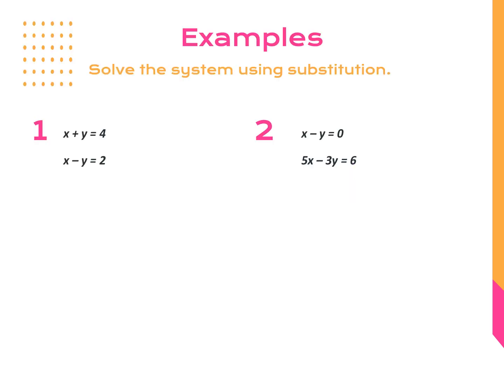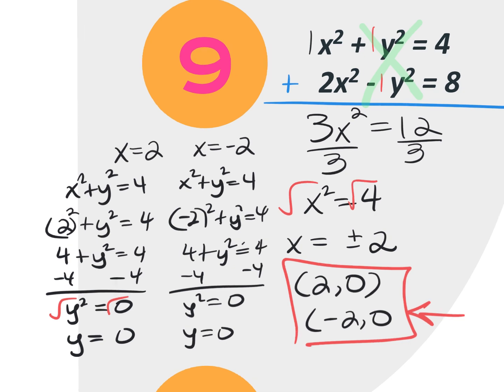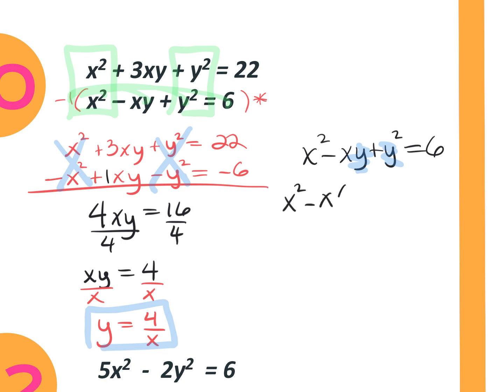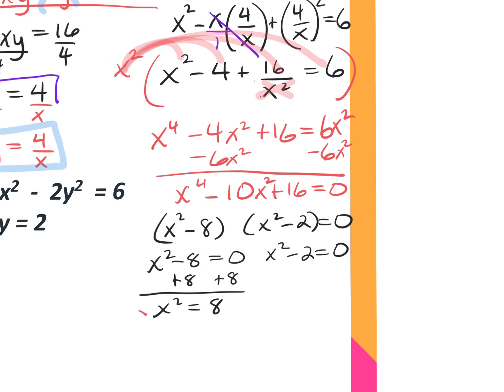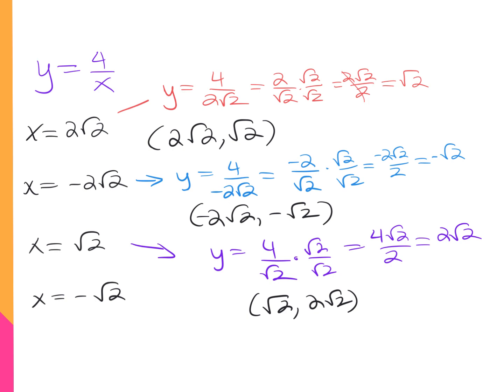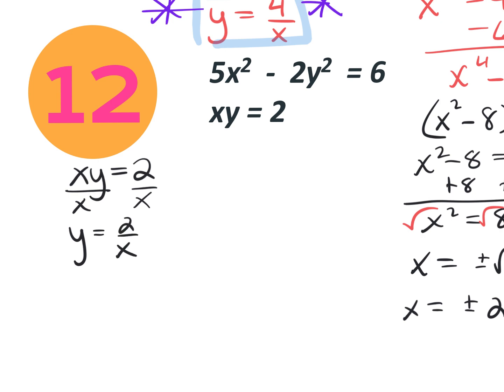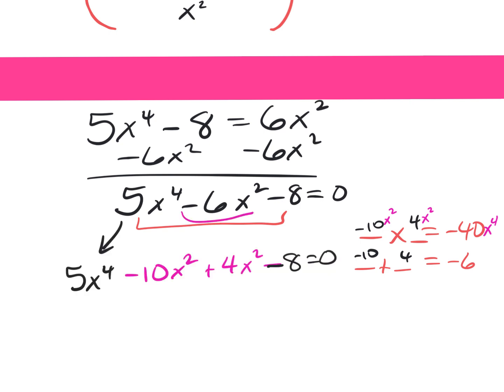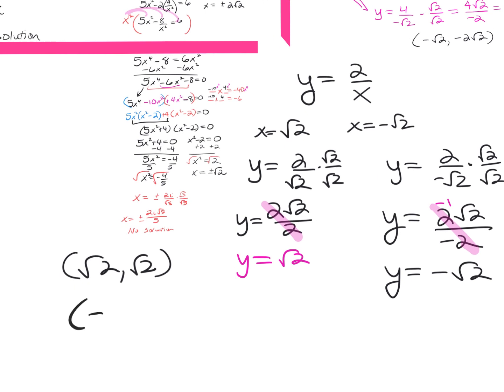5.9.24 9.1_Solving linear and nonlinear equations Day 2